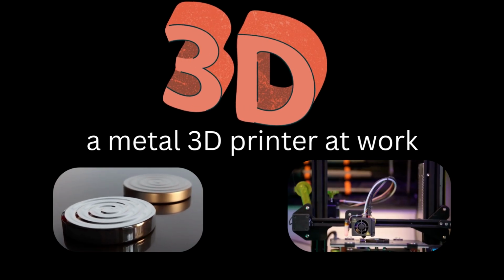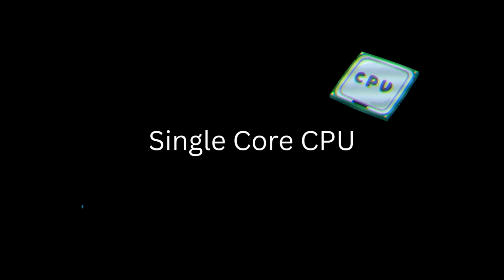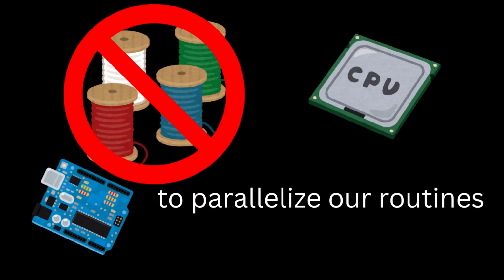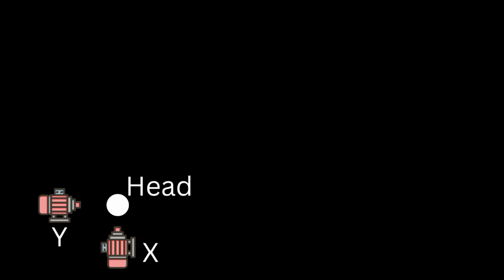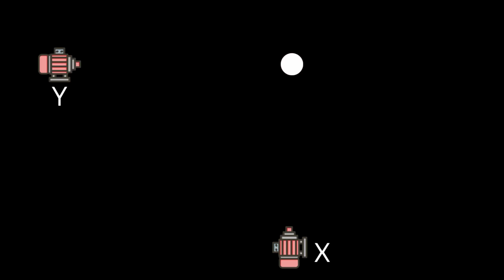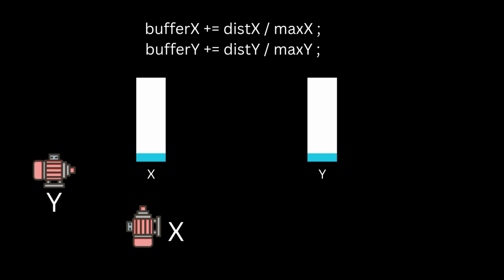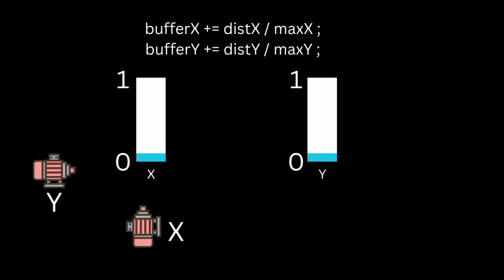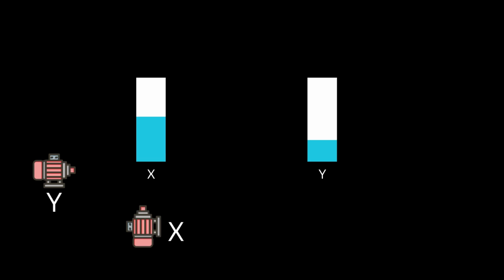Solving parallel programming with sequential programming